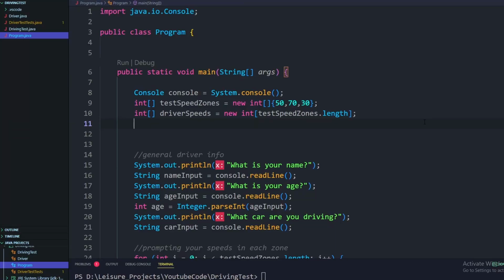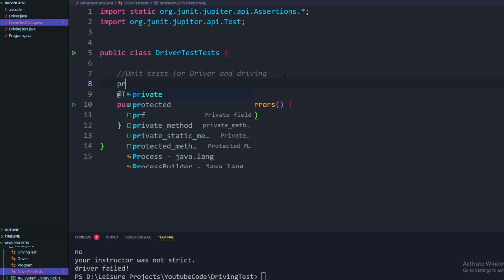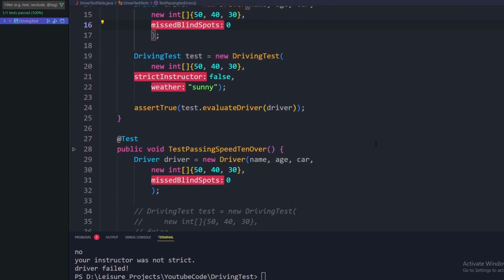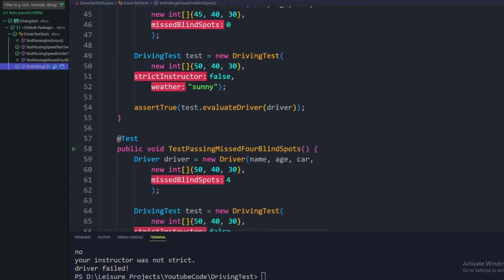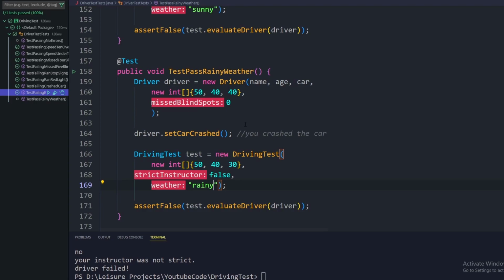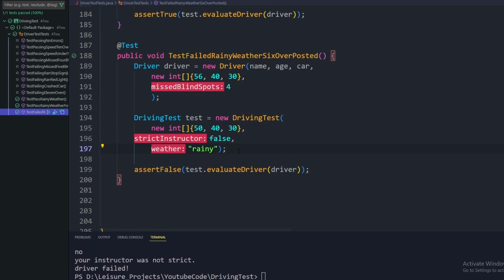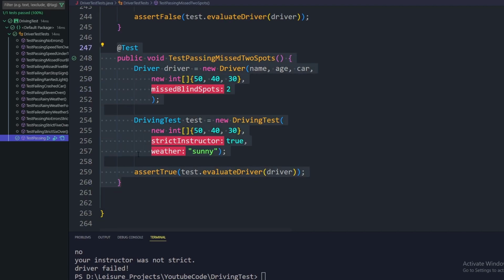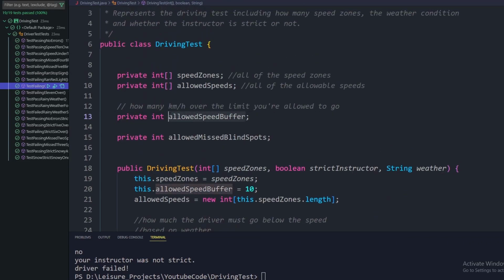Coding ASMR | Driving Test Console App - Testing (Part 3)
This is a lo-fi ASMR coding video of me writing a program of Java that involves object oriented programming,

Watch me code a little made-up Java program that simulates (kind of) a Driving test and a driver doing a driving test, and determine if the driver passes or fails based on how the driver did.

For the final part, I decided to write unit tests (which are isolated tests that test different parts of code in a program) for my made-up console driving test app. These test cases cover different scenarios of passing (true) and failing (false) outcomes when running the code.

Note that I did not intend to make this 100% a tutorial, but you might learn something despite it. This is for your ASMR tingles as you watch me code. I made keyboard sounds as I code as well as speak in a quiet room voice for the tingles. I made this a simple program so the coding can git in the timespan of a video.

[0:00] Intro
[0:47] running my program from part 2
[2:35] writing test cases
[37:10] conclusion
[38:46] End